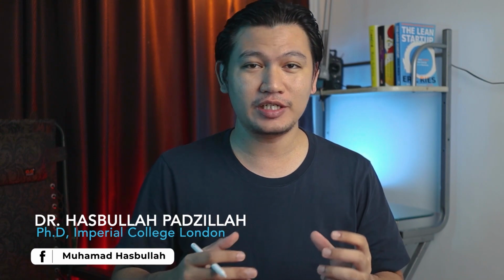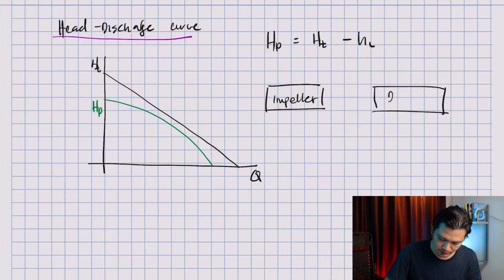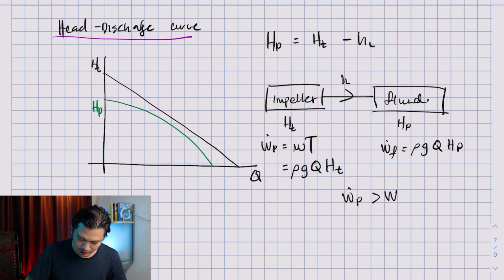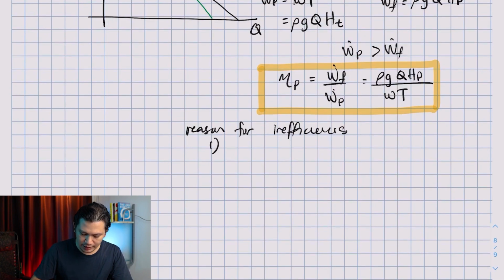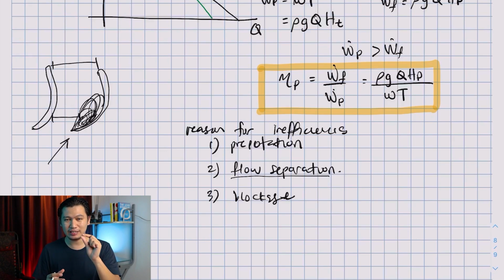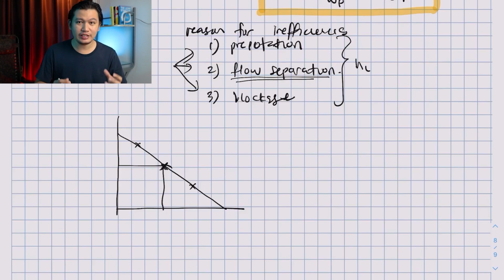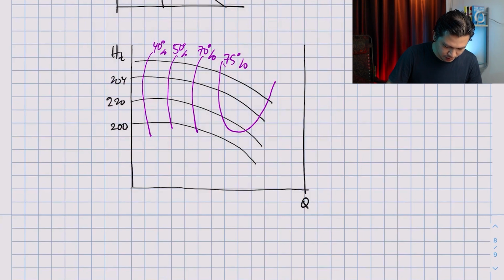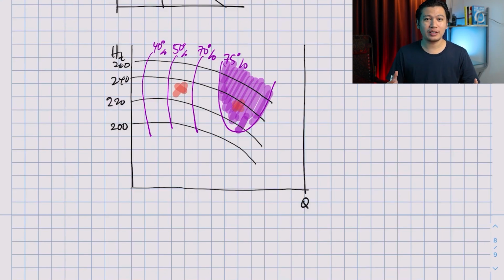P2-029 Pump Efficiency